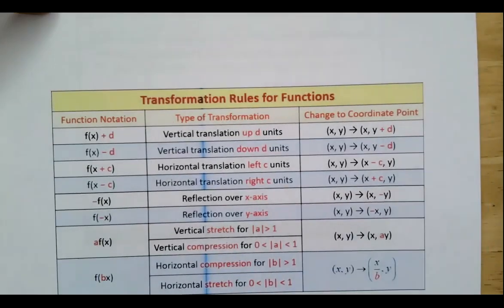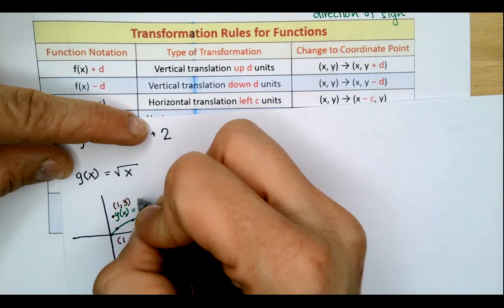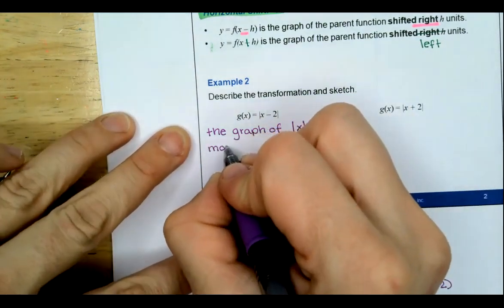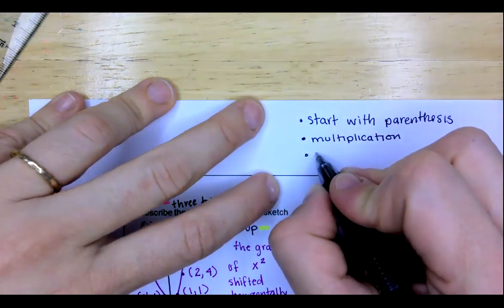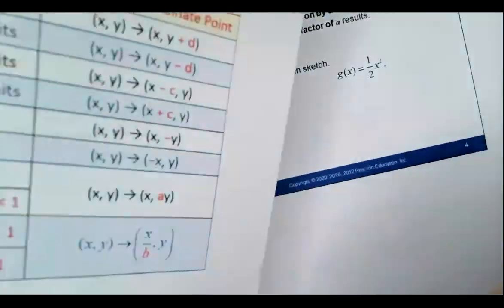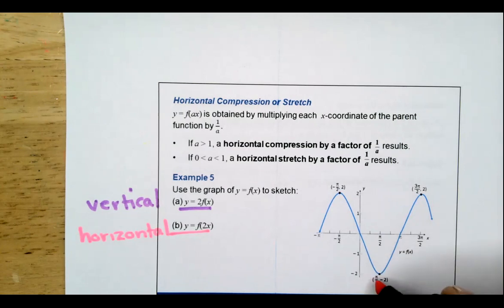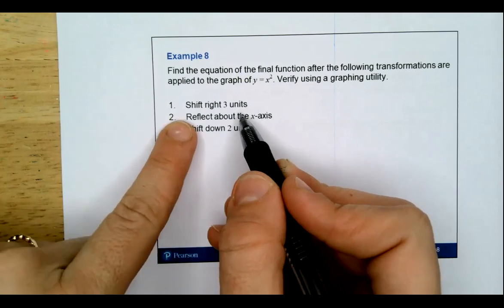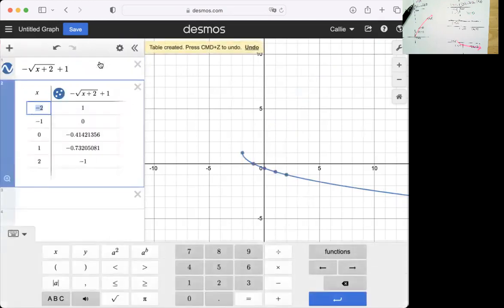3.5 | Transformations of Parent Functions | Unit 2 | College Algebra